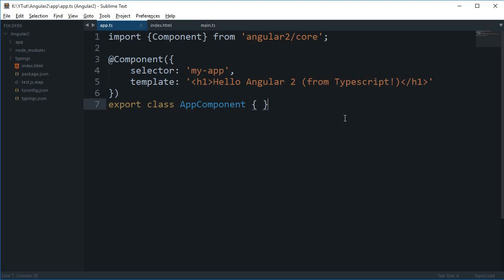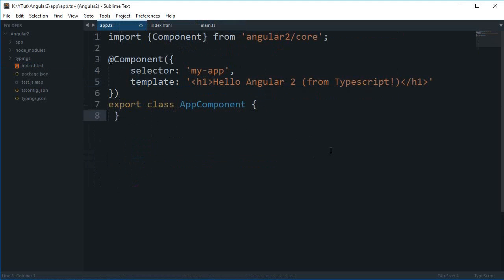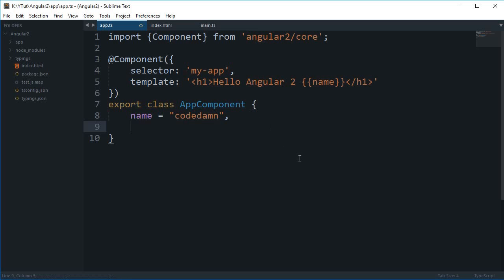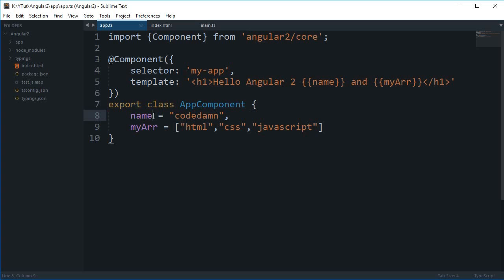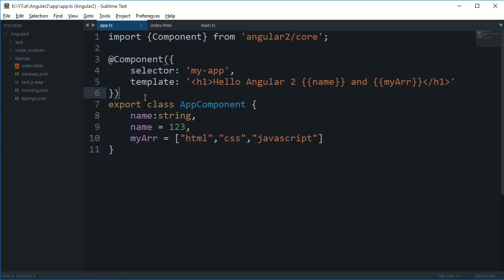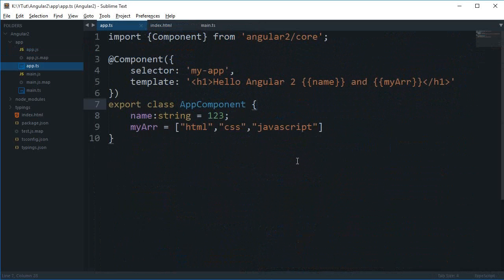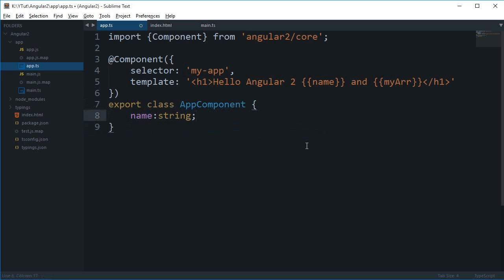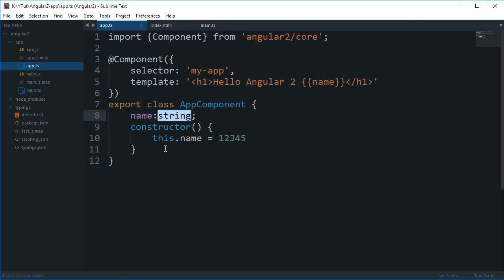Angular 2 Tutorial 5: export class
Learn what export class is and how to make use of it in your Angular 2 application.